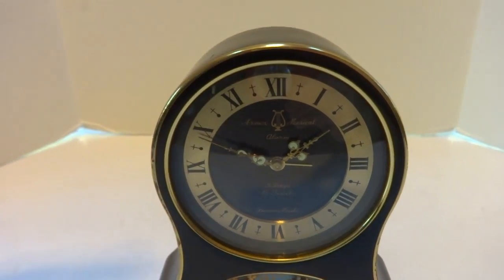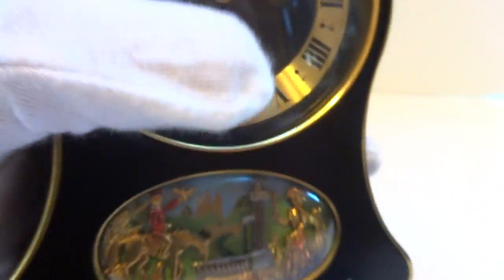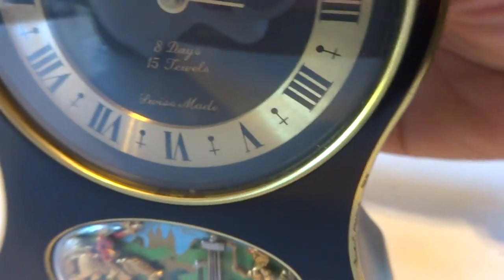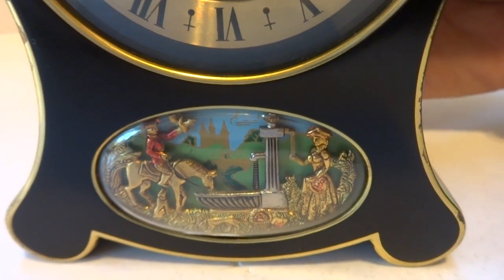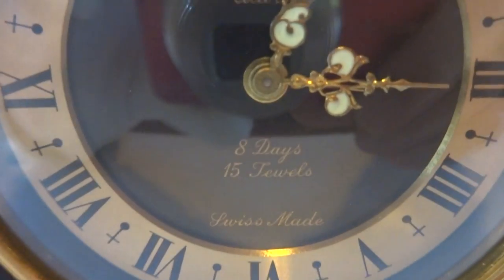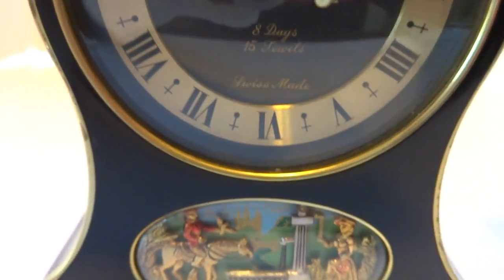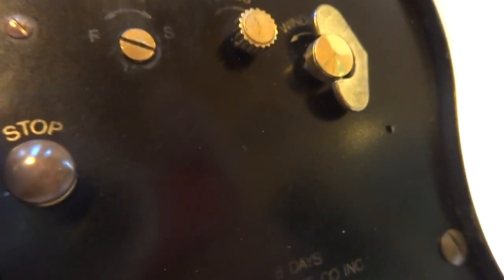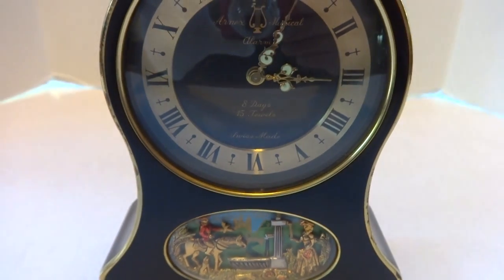Reuge automaton musical alarm clock